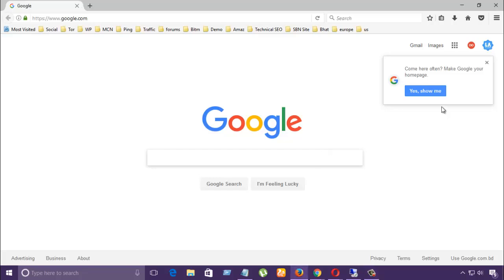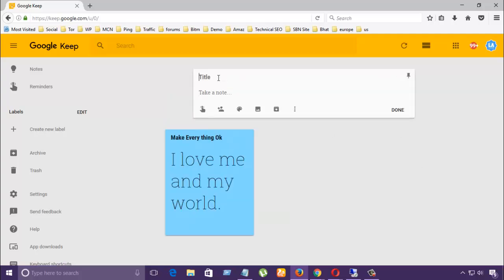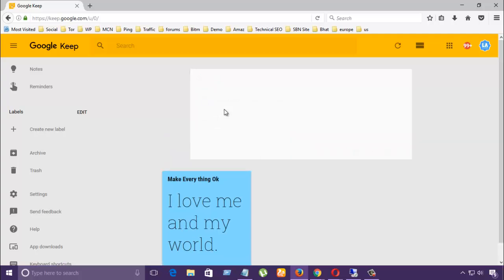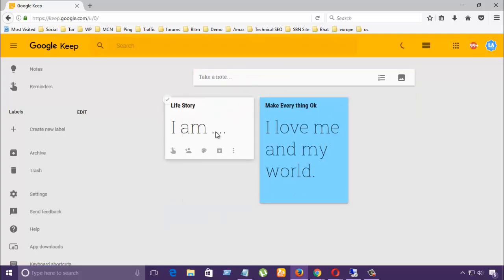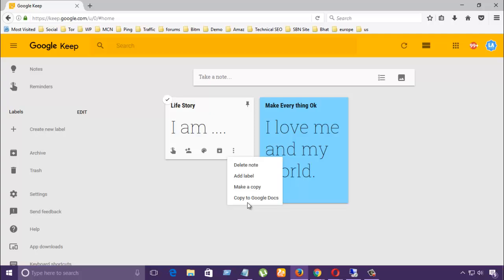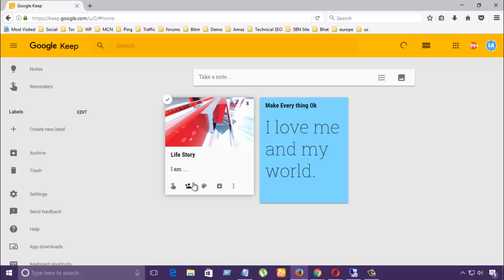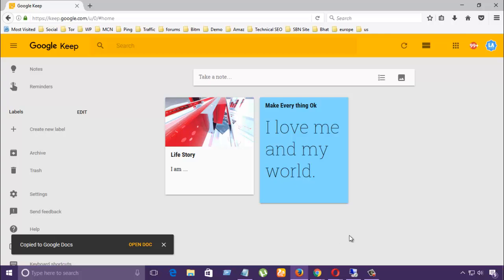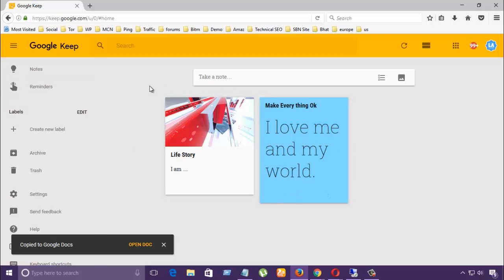How To Use Google Keep Effectively | Google Notes App